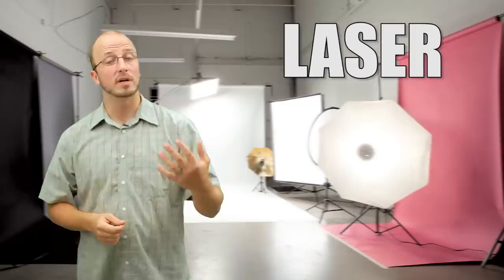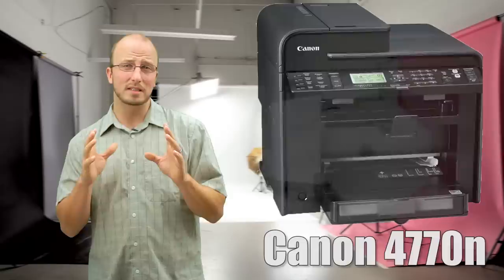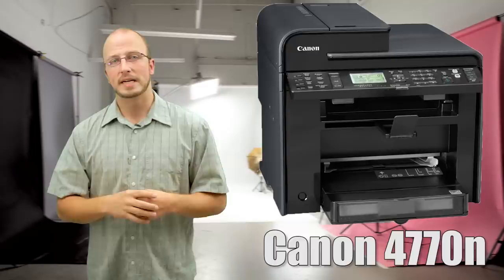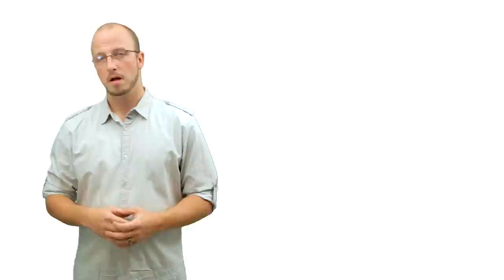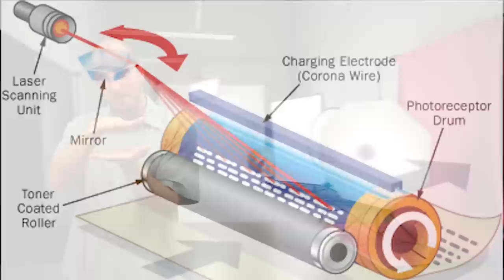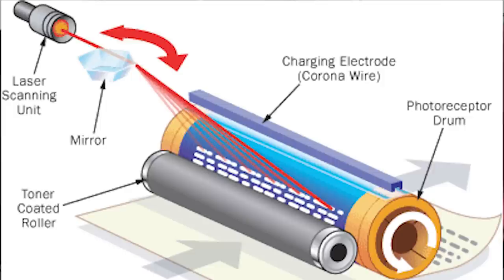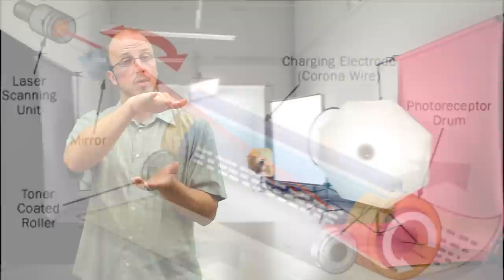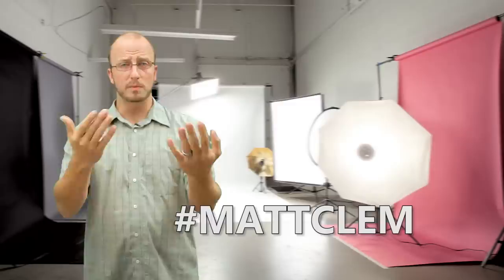Laser and Inkjet Printers explained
What is the difference and how can one save you money?

NOTE: try to buy a 4 or 5 tank system when buying inkjet printers instead of the 2 tanks systems. When you run out of RED ink you will only need to replace the RED with a 4/5 tanks system vs the ENTIRE cartridge which requires you to replace the entire cartridge.